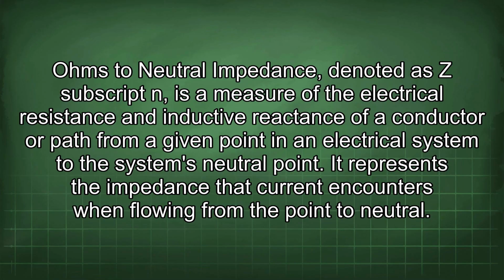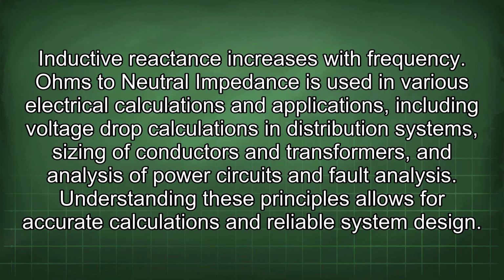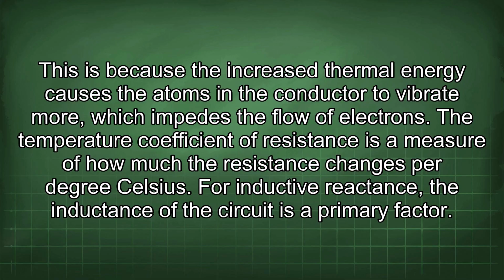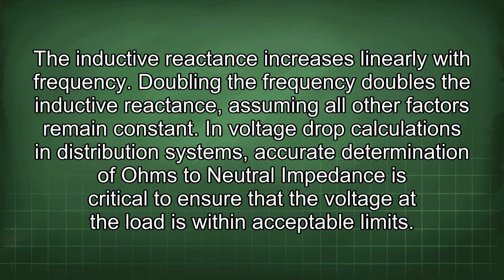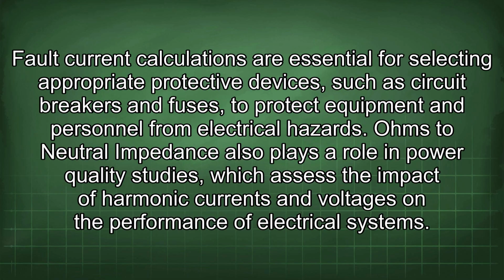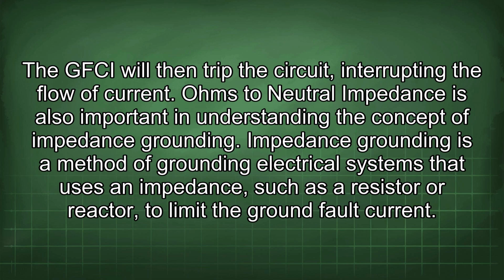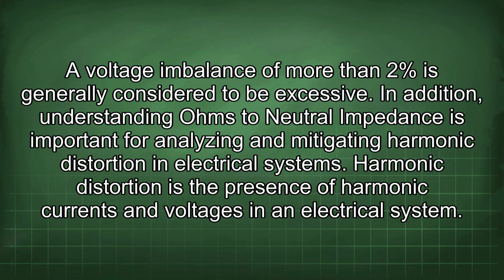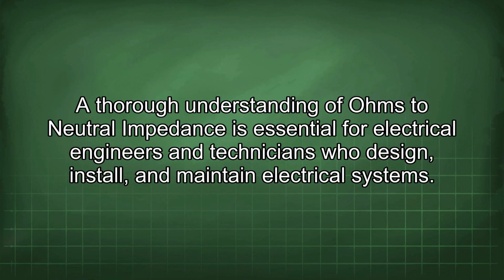Understanding Ohms to Neutral Impedance and Voltage Drop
Learn about Ohms to Neutral Impedance, its mathematical expression, and its significance in voltage drop calculations. Discover the factors affecting this impedance and its applications in electrical systems. Essential knowledge for electrical engineers and technicians.